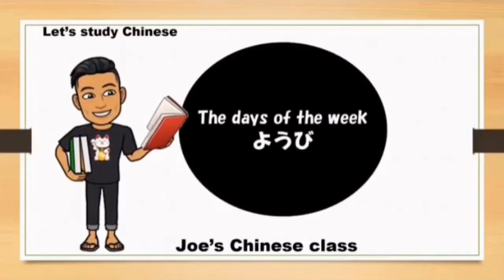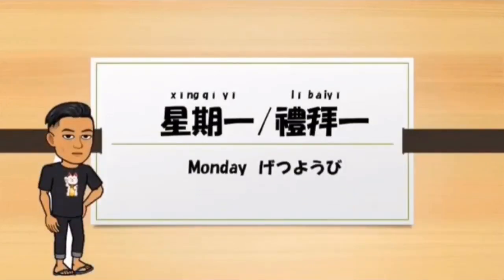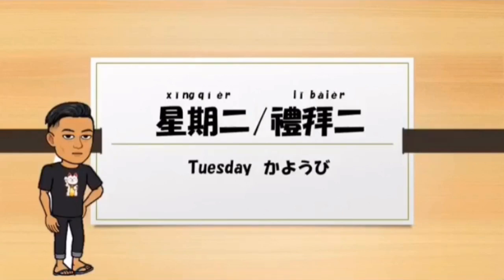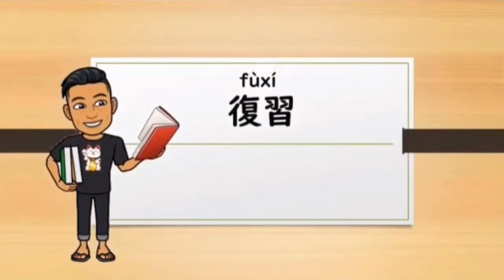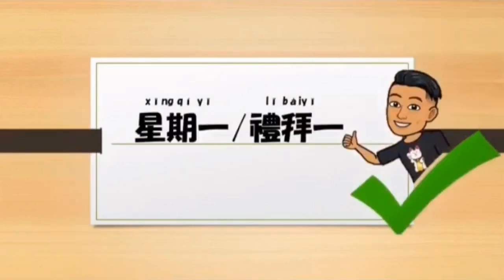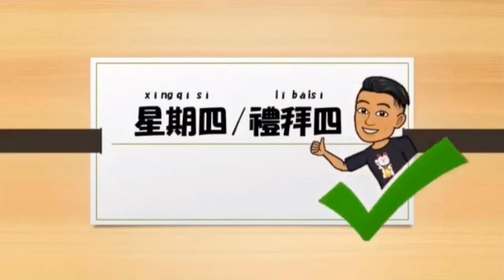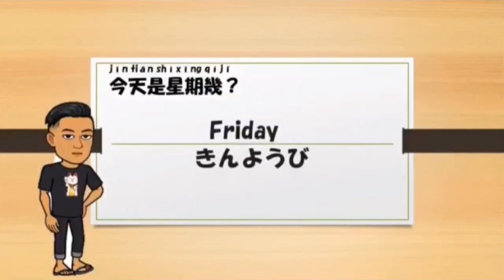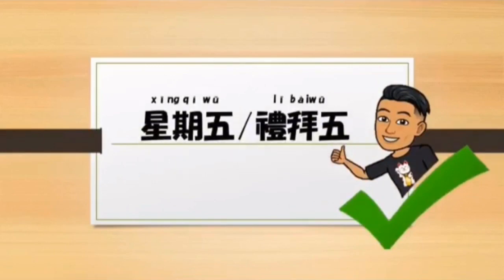【台灣の中國語を勉強しましょ 】Let’s learn the days of the week in Chinese! 今天是星期幾呢？WithMe and learn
Welcome to Joe’s Chinese class !!
Let’s learn The days of the week in Chinese Japanese and English!

Reviews time: 2:08

請多利用暫停，快轉，倒轉...等等功能來增加互動影片的使用性唷！

Please use functions like “pause , fast forward, reverse. ” to enjoy the video more !

復習しながら、覚えていない言葉があればストップや早戻しを、覚えた言葉は早送りで飛ばすなどして、反復練習してみてください。

ご覧頂きありがとうございました！
都是花時間，為何不花在自己身上？
感謝您的收看！
Then you won’t miss our new video!